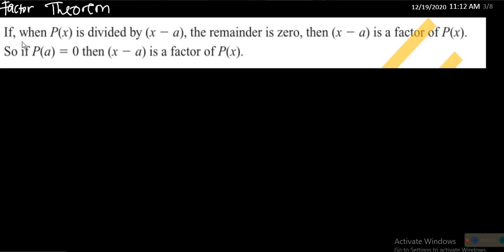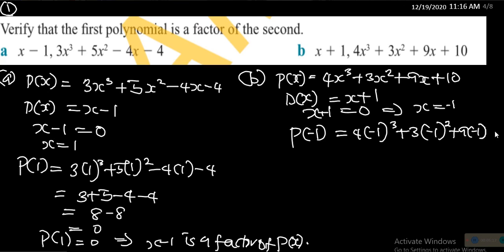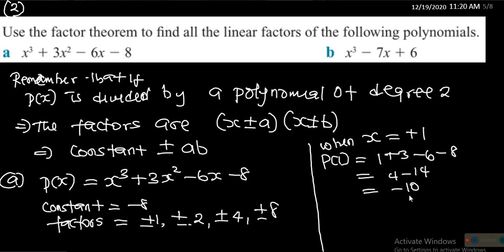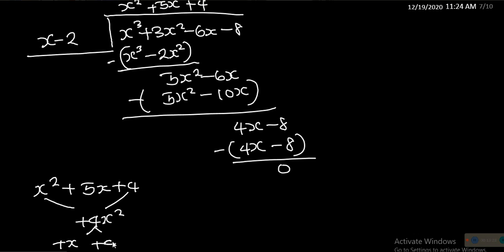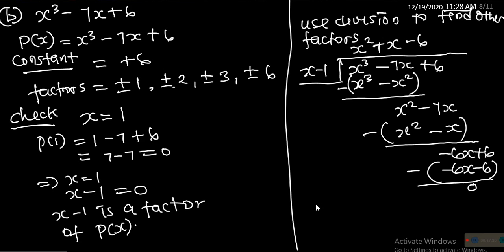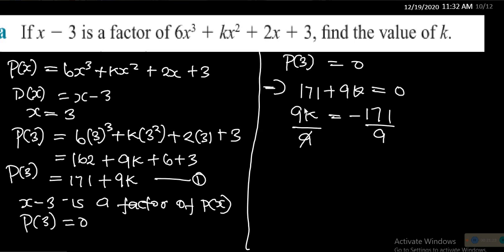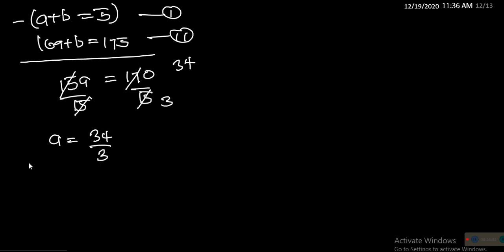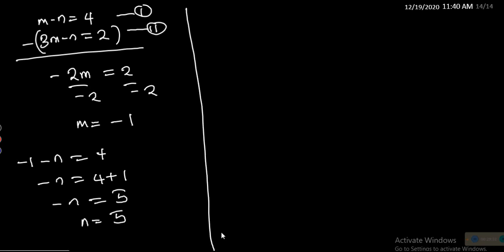The Factor Theorem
In this video, we have explained the factor theorem with plenty examples.